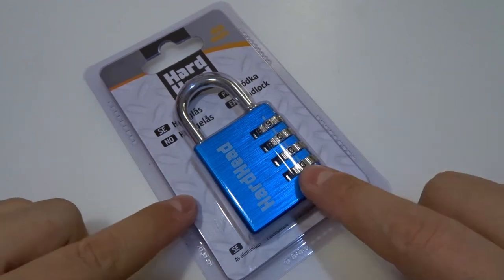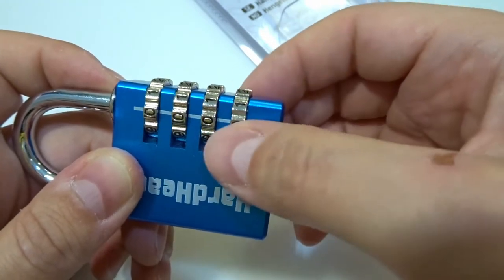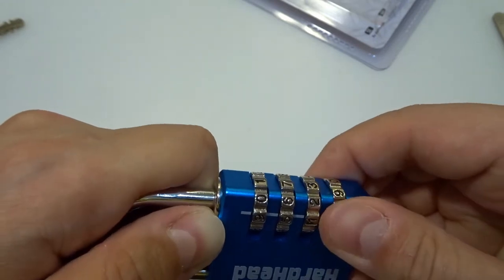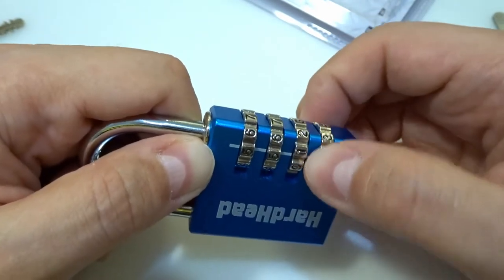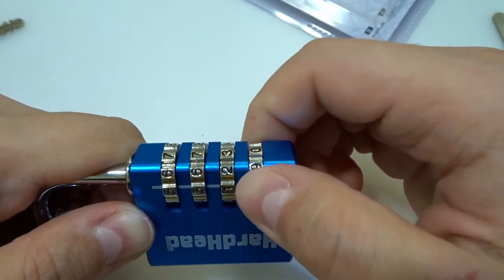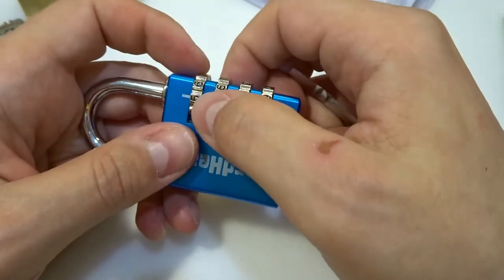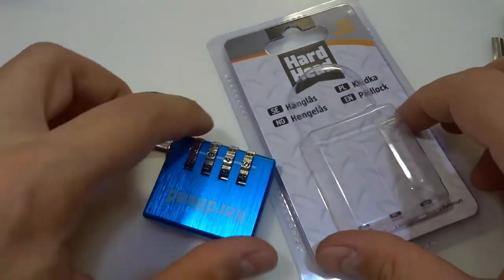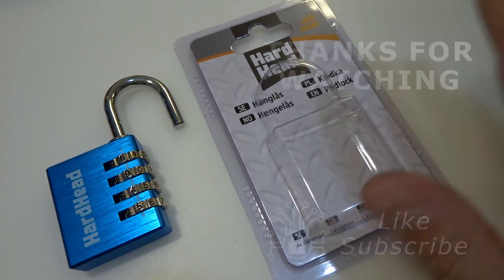228 🔐 HARD HEAD 4-wheel combination padlock decoded with 2 different methods (Item no. 342551)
00:00 Intro
01:25 Decoding method 1 - pull the shackle and do the jiggle test
08:19 Decoding Method 2 - use shim and try 16 compilations